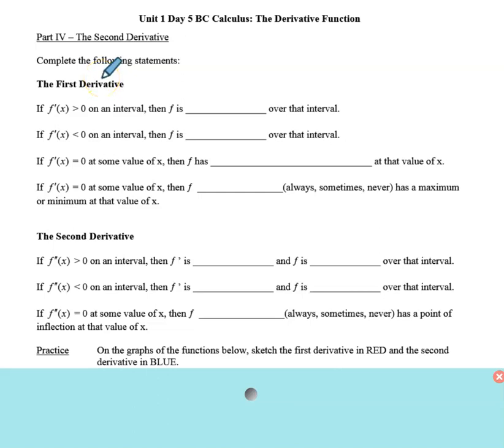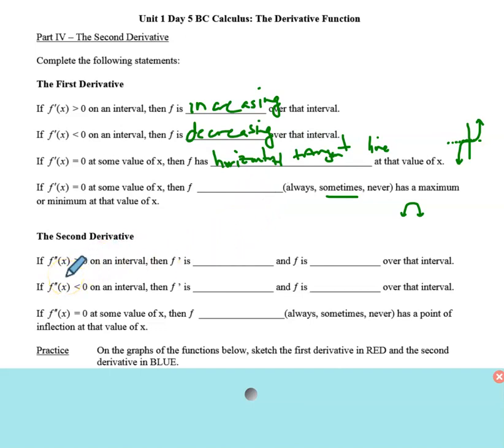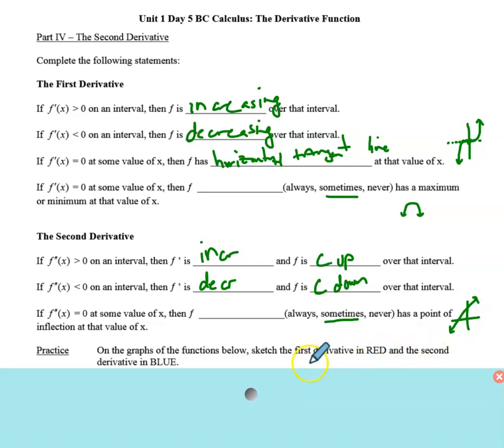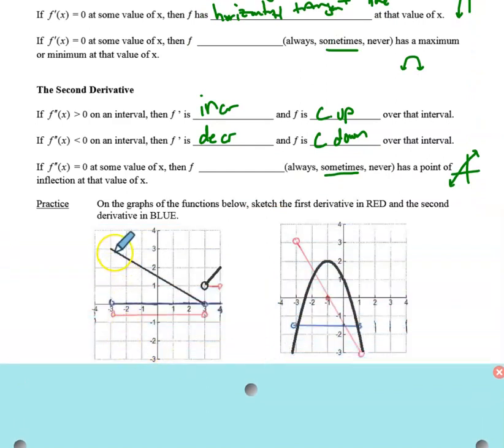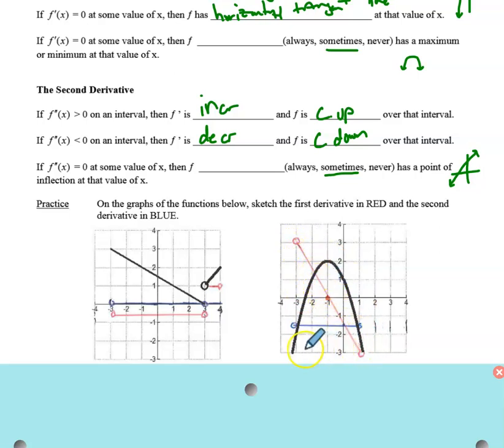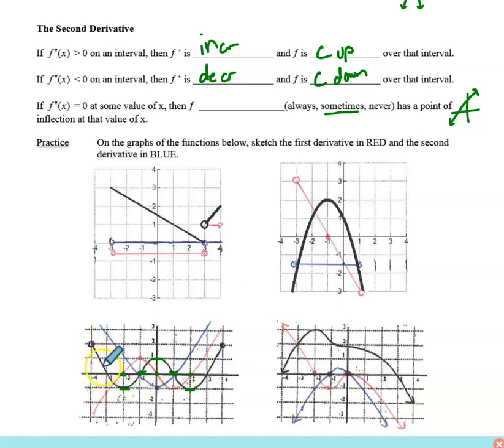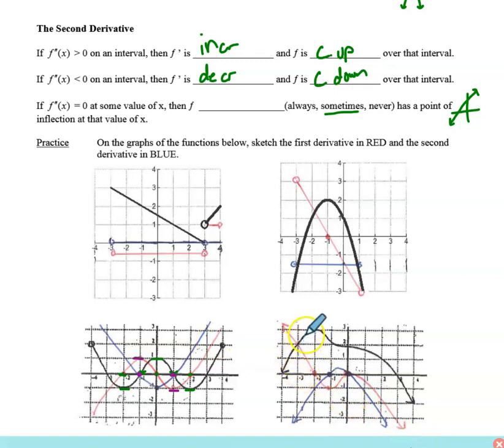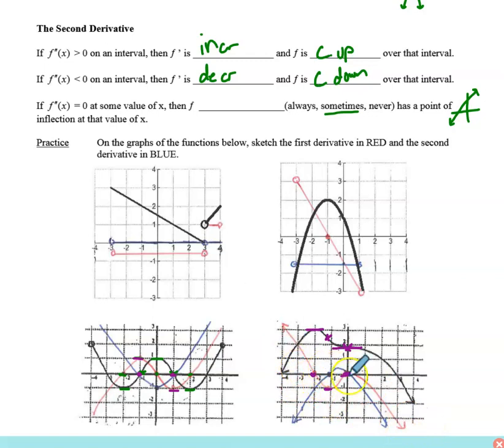Unit 1 Day 5 Video 4 Second Derivative and Derivative Sketching